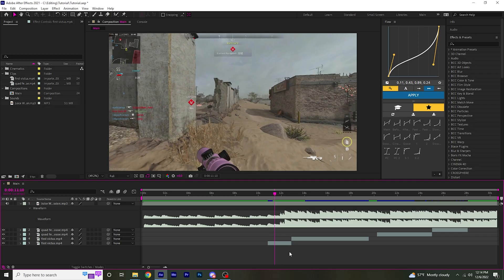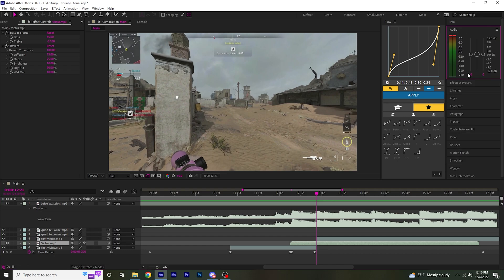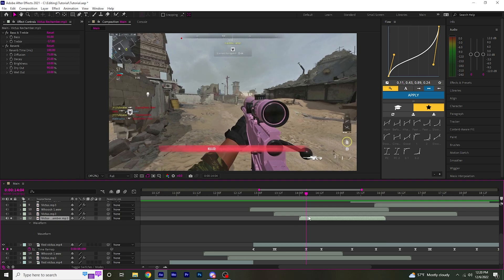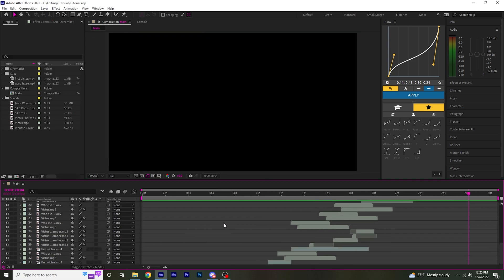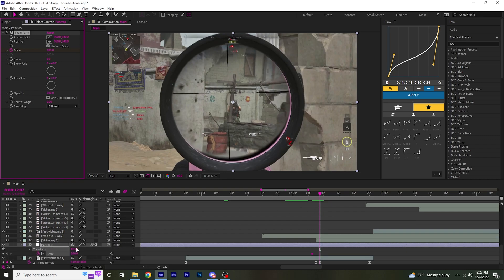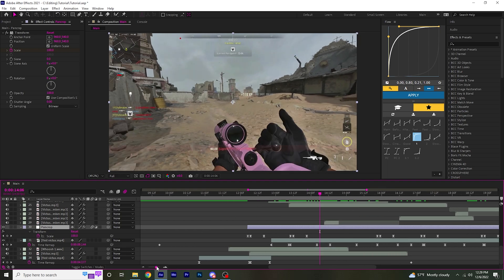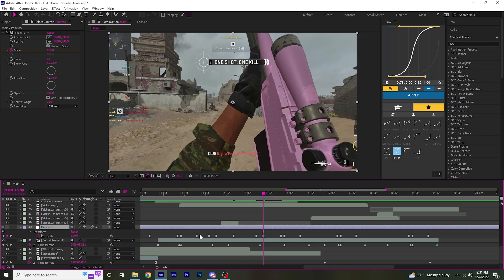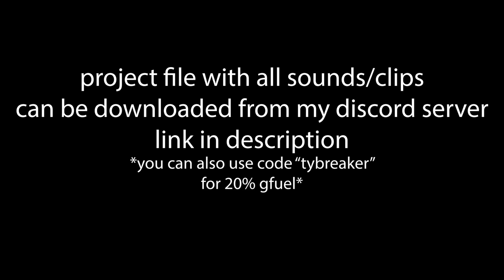How To Edit A Montage Ep. 2 | Basix SFX and Pancrop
Part 2 goes over basic SFX and pancrop for your montage. I recommend you spend more time and try to use different sounds throughout the montage. I know there are many better ways of doing both SFX and pancrop, but this is the easiest and fastest way for me personally.